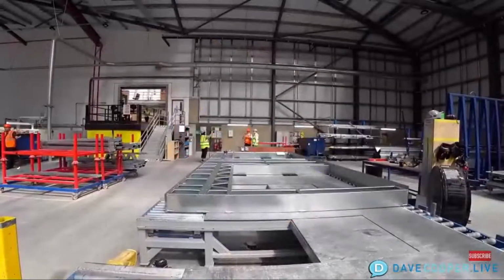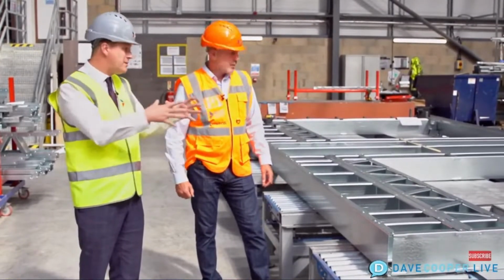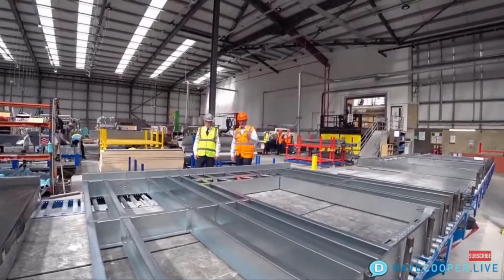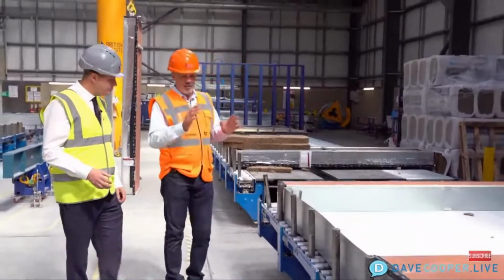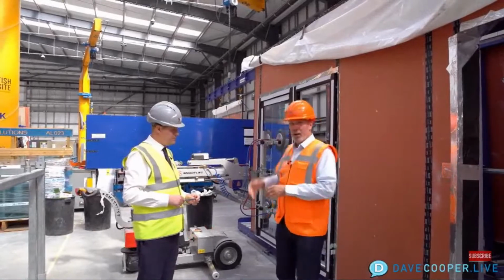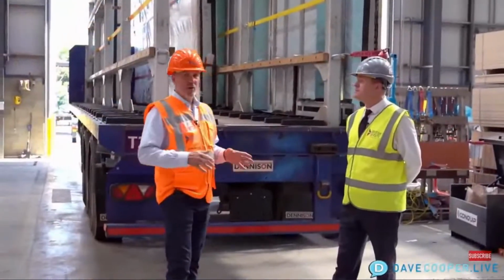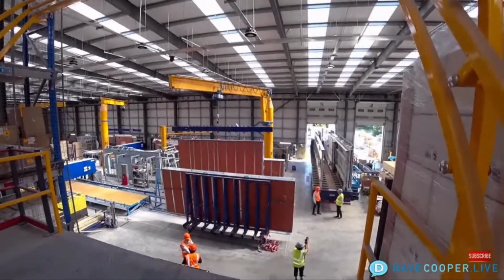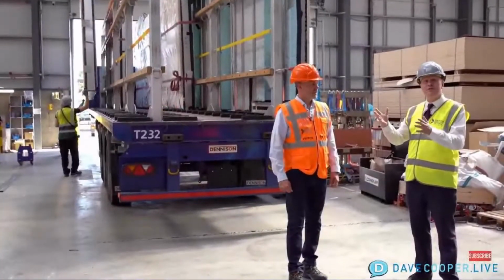Prototype Factory Tour: Set for Expansion with Steel Frame Panelized Manufacturing